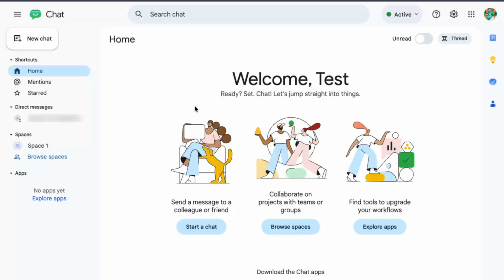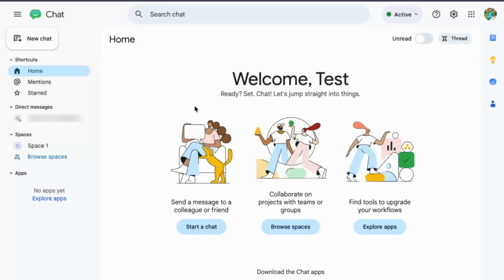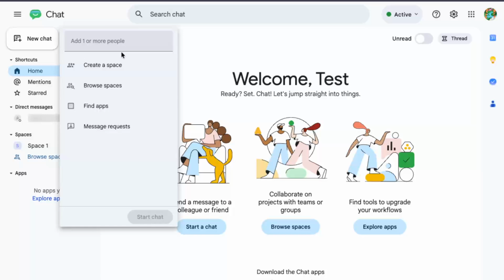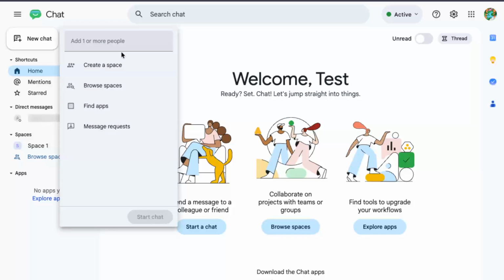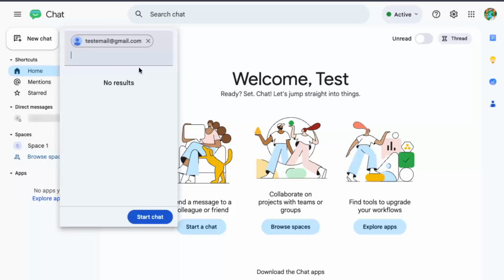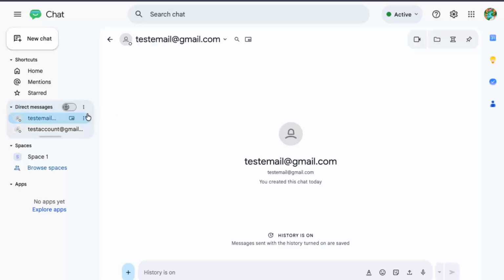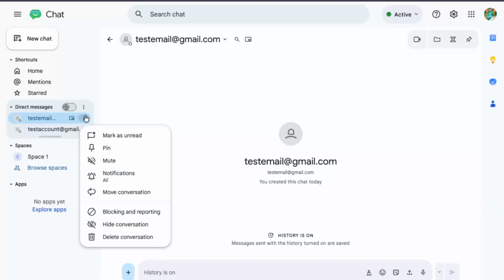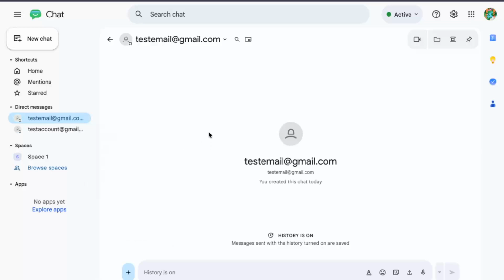How to Add Someone on Google Chat (2026) | Step-by-Step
Learn exactly how to add someone on Google Chat using the most current, updated method available. In this tutorial, you'll see how to find and add contacts, start new conversations, and invite people who may not yet be in your Google workspace. Whether you're adding a colleague, client, or external contact, this guide walks you through every step clearly. No outdated menus or confusing settings — just a straightforward walkthrough that works right now. This method applies to both personal Google accounts and Google Workspace accounts, so you're covered either way.